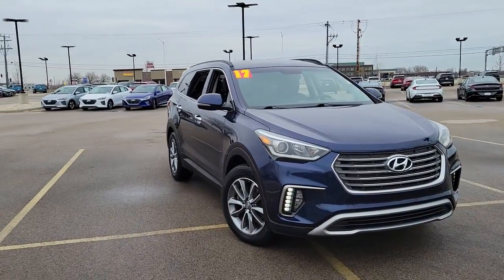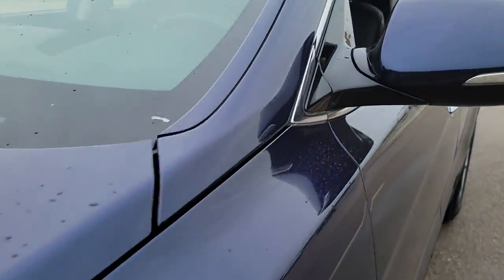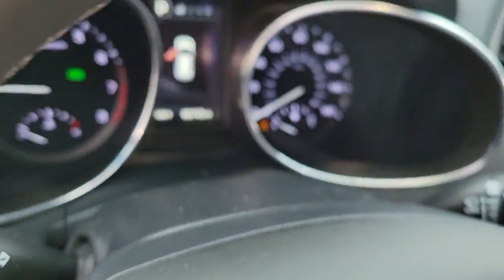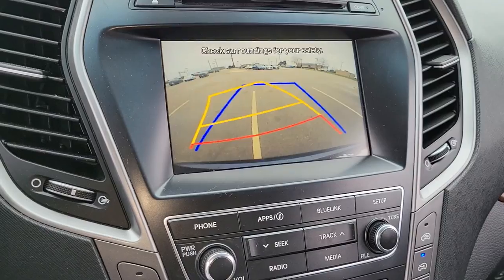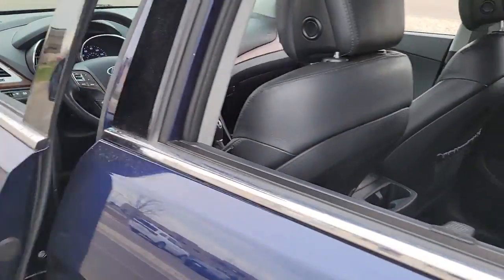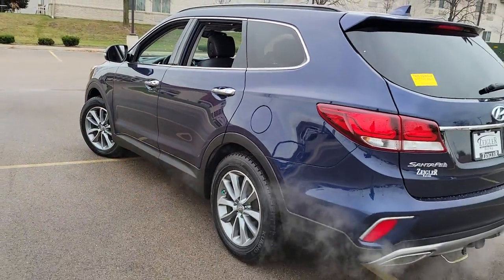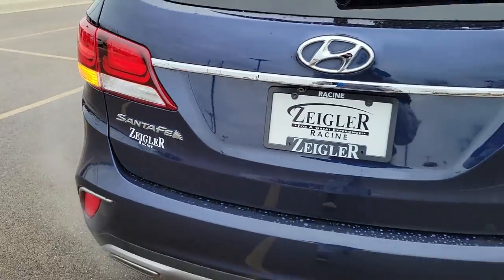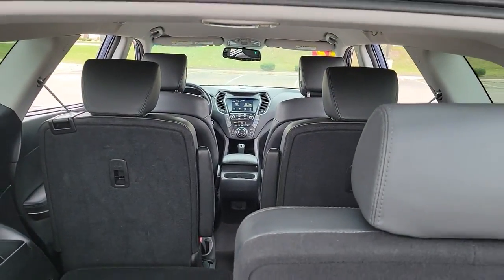2017 Hyundai Santa Fe Mt Pleasant, Sturtevant, Sylvania, Yorkville, Union Grove, WI HU238904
Storm Blue Used 2017 Hyundai Santa Fe available in Mt Pleasant, WI at Zeigler Hyundai of Racine. Servicing the Mt Pleasant, Sturtevant, Sylvania, Yorkville, Union Grove, WI area.
2017 Hyundai Santa Fe Limited - Stock#: HU238904 - VIN#: KM8SNDHF1HU238904

IIHS Top Safety Pick+, Top Safety Pick+. Delivers 24 Highway MPG and 18 City MPG!